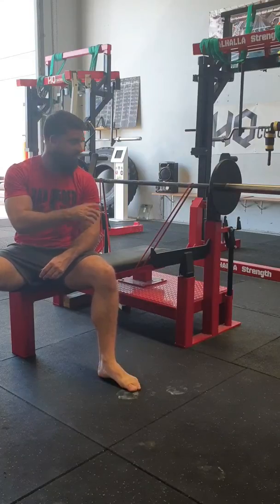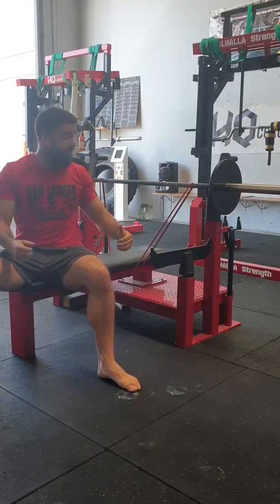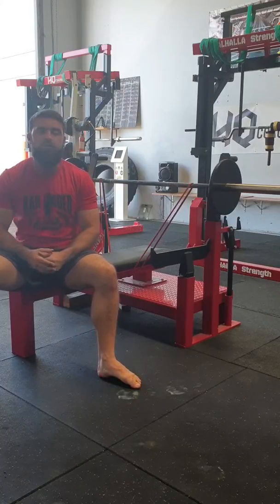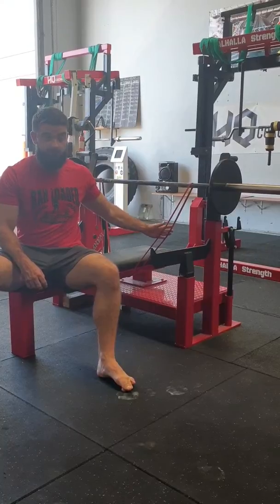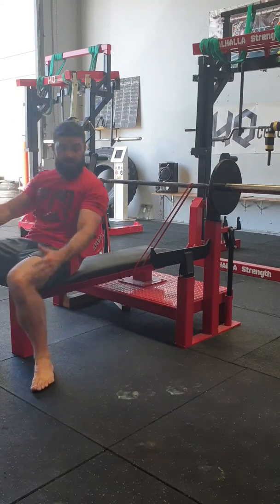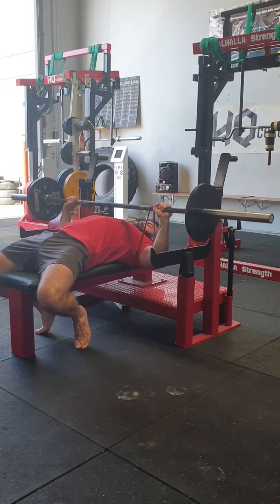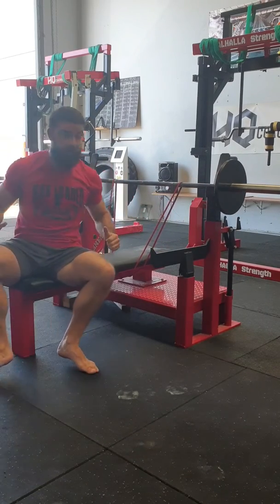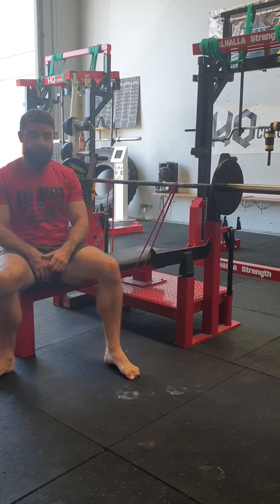Banded bench press - cues and walkthrough